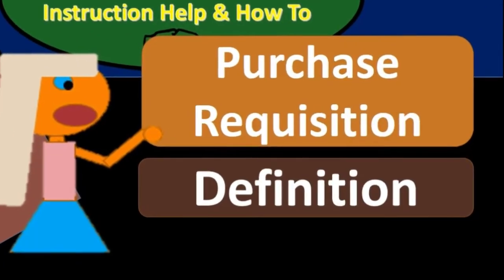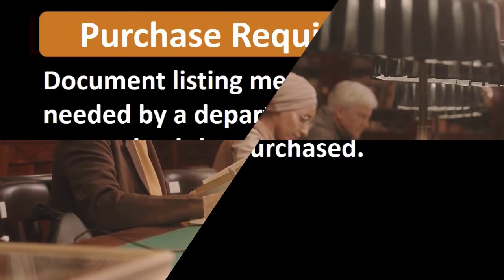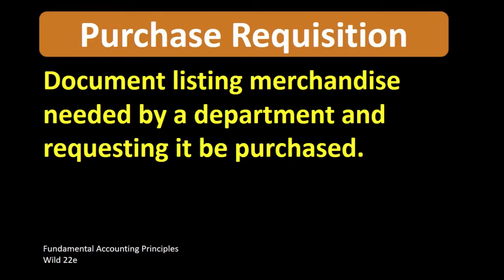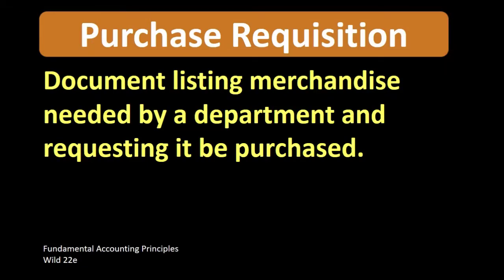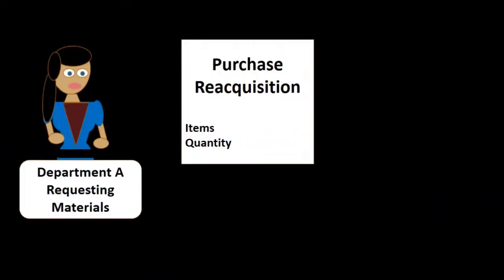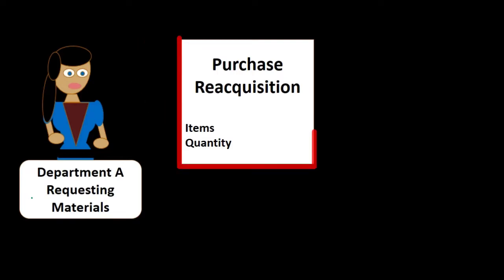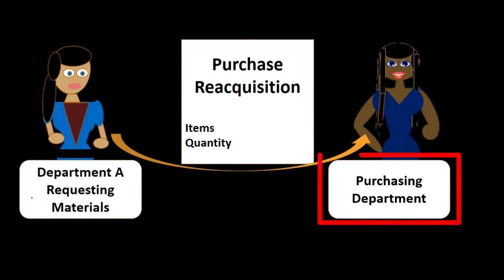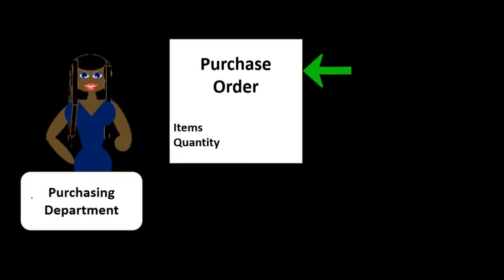Purchase Requisition Definition - What is Purchase Requisition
Subsidiary Ledgers